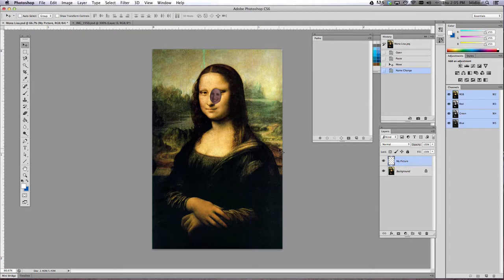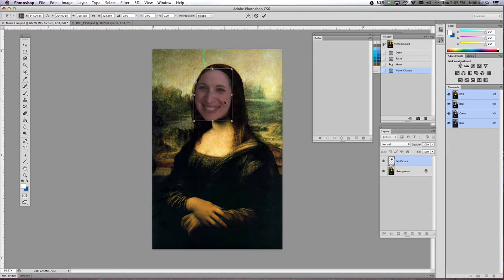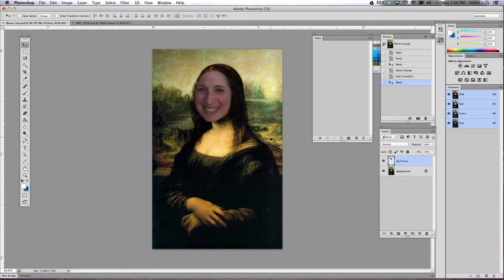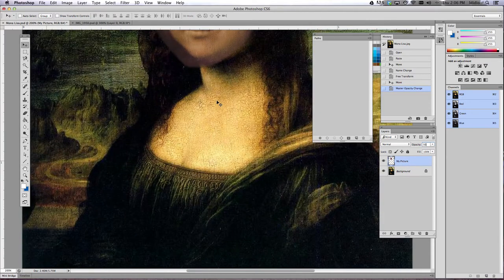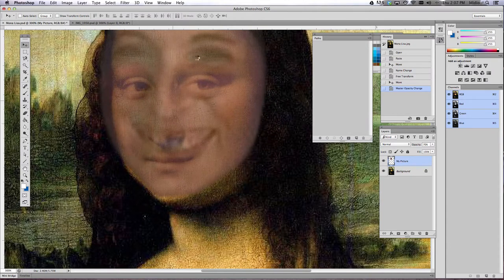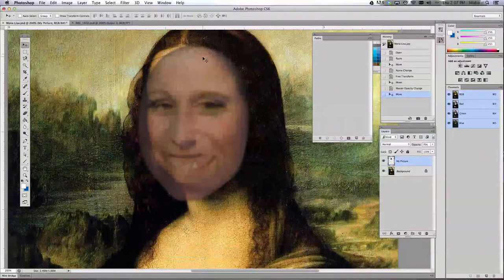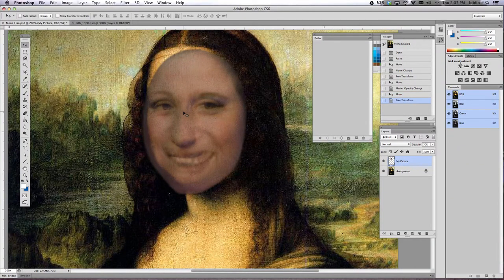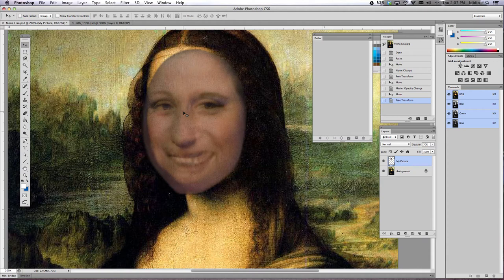2 resizing your face